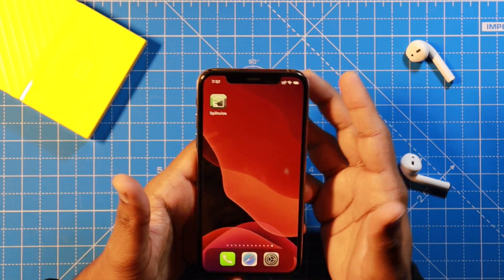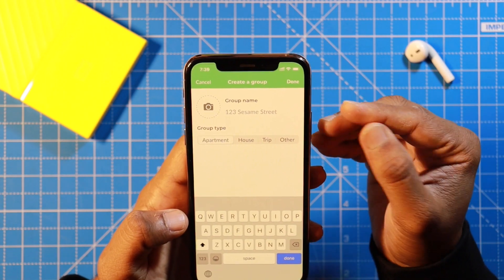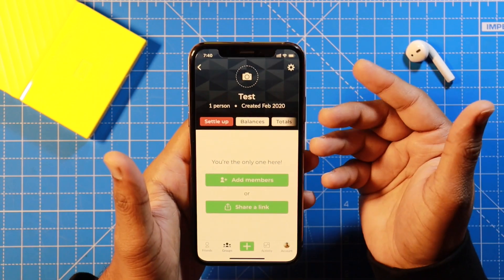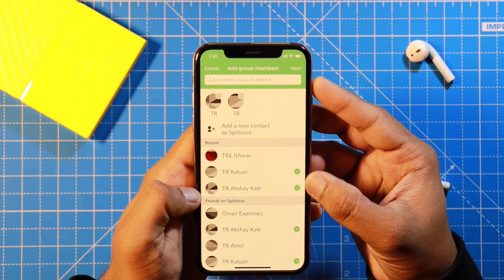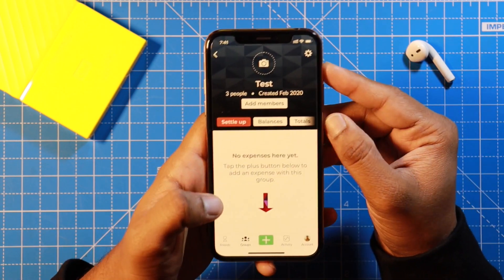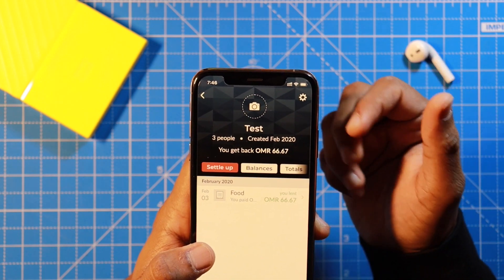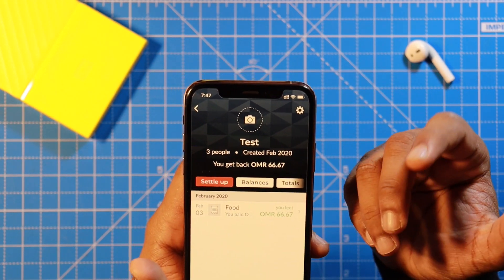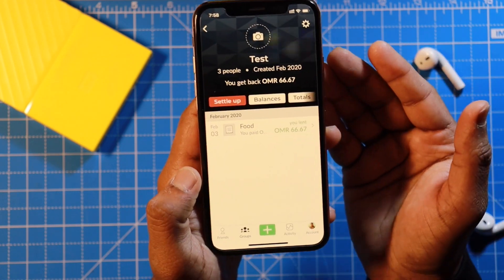Splitwise - iPhone App Review! [2020]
In this video, I talk about the Splitwise iPhone app which I’m using since last few days. This Splitwise app is very handy to share bill between friends. If you’re planning to go for outing with your friends, this app will help to keep track of all your expenses. This tutorial is short introduction to Splitwise app, if you want in-depth tutorial, let me know down in the description below.

➤ Spliwise app official App Store download link!

➤ CREDITS: 🙏🏼

➤ What is “AITechTube” channel? 🤔

This is my second YouTube channel. Here I share tips & tricks about Apple devices, iPhone accessories and news related to Technology. On this channel, I try to share information as quickly as possible.

➤ ABOUT ME: 😺

Thank you for visiting the channel. Hope this Splitwise tutorial helps.